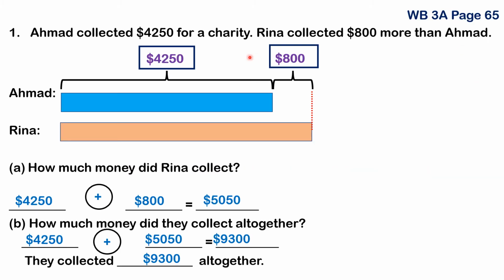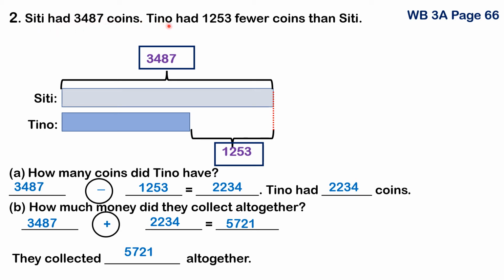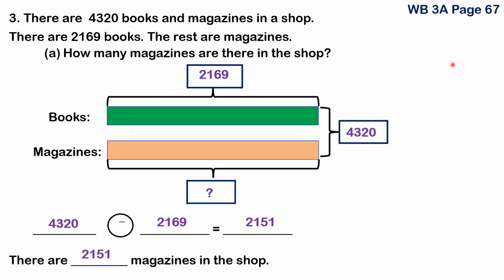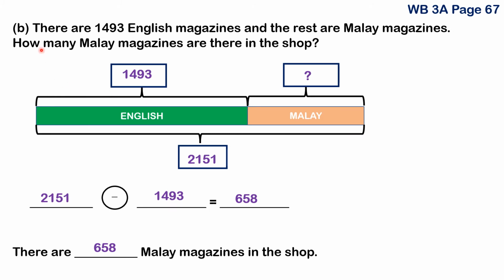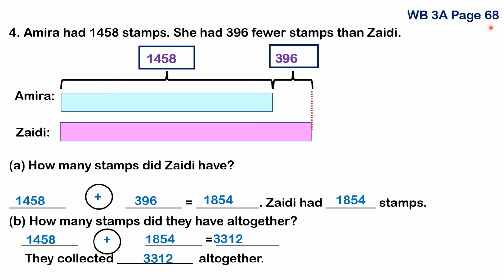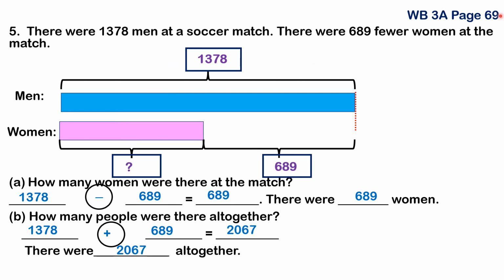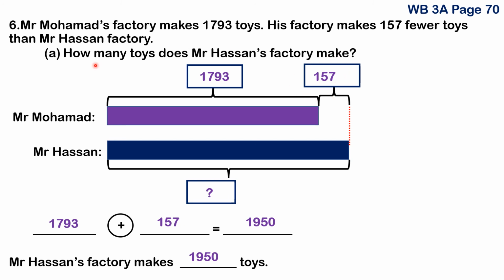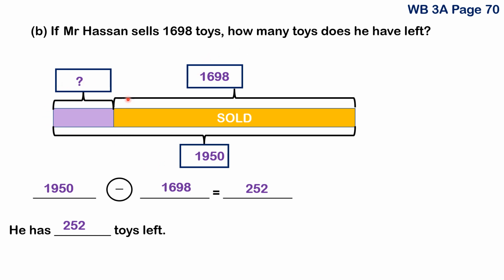Year 3 Week 15: Workbook 3A Page 65 until Page 70